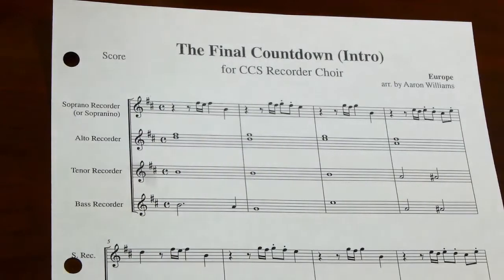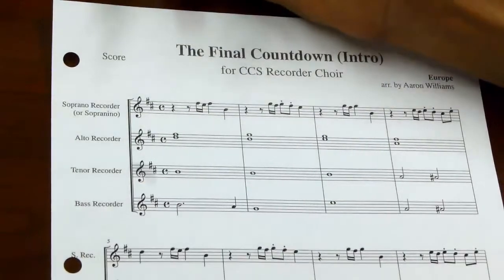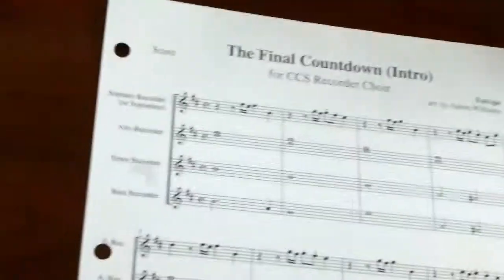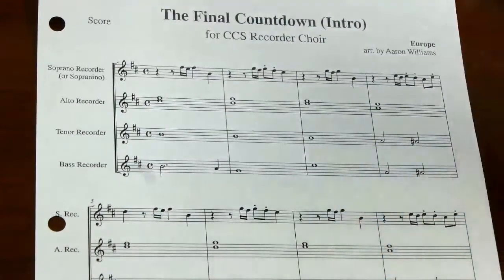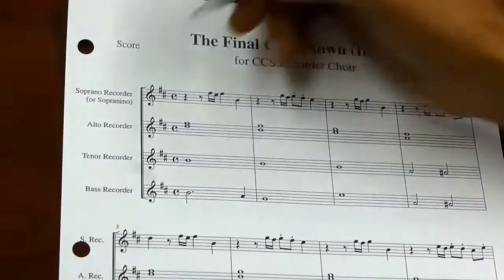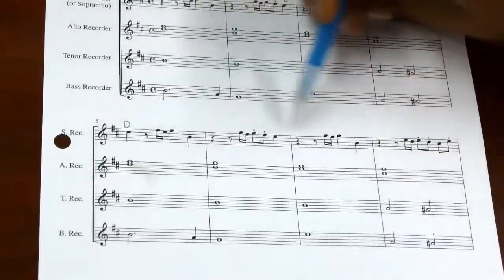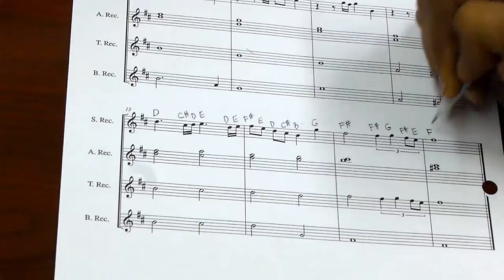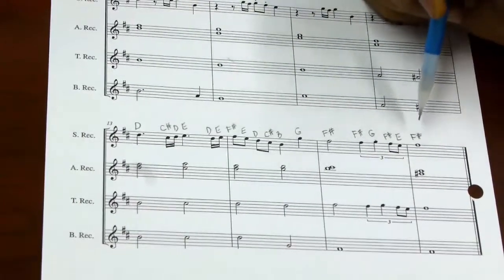Final Countdown on Recorder: Counts and Pitches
Aaron explains the key signature, time signature, counts, and writes in pitches for the sheet music to "The Final Countdown" by Europe. This version is in B minor, but the original is in F# minor.